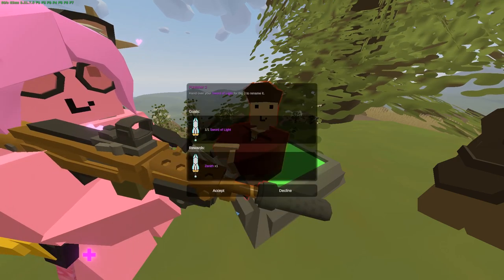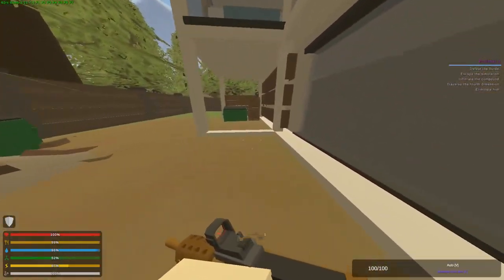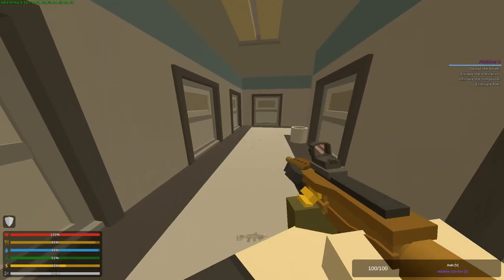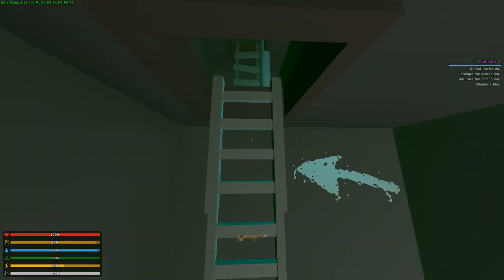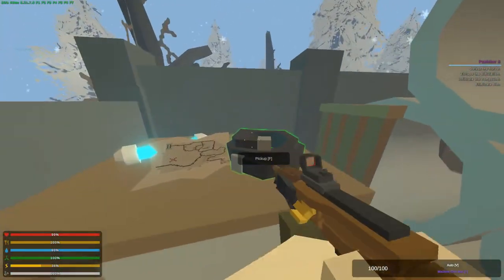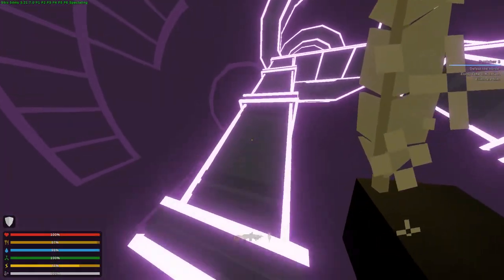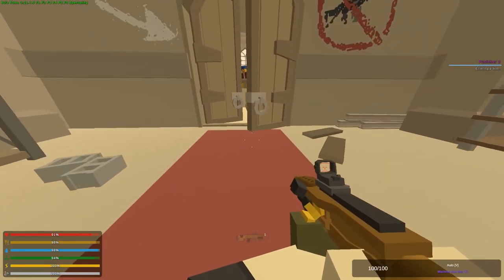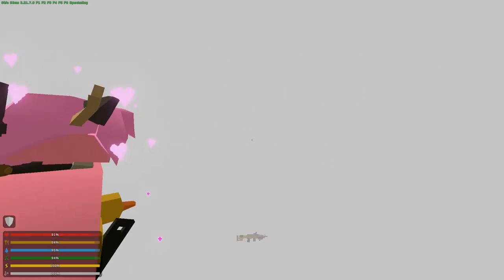Unturned Elver Final Update - Full Church Quest Guide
Hastags